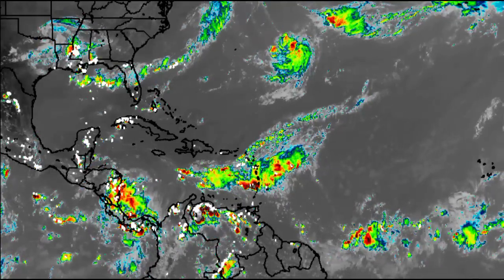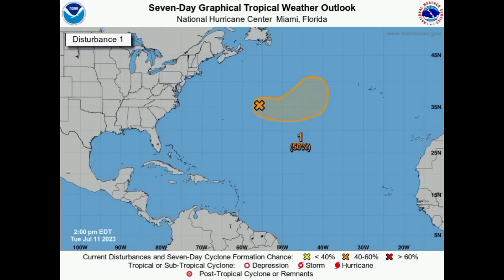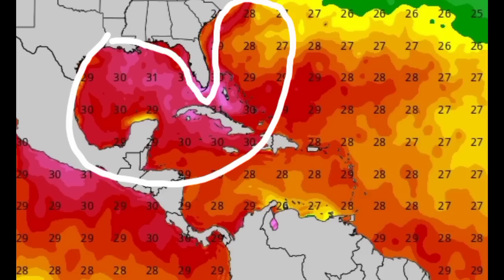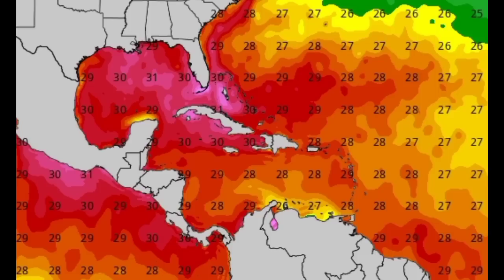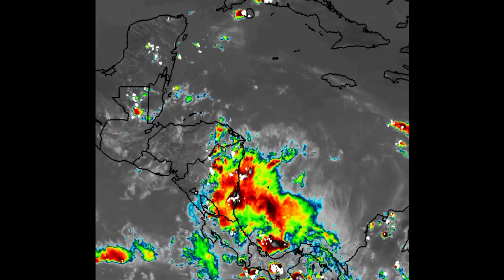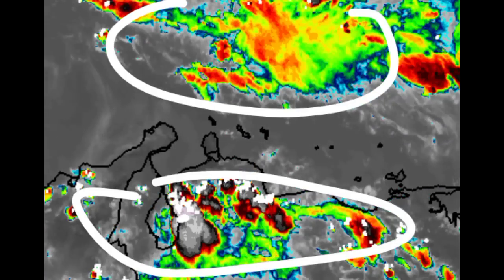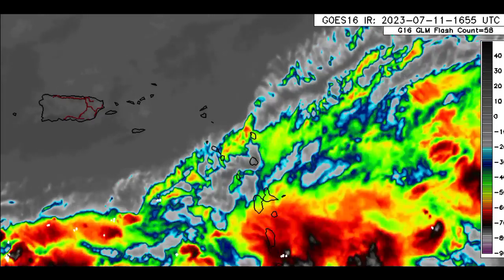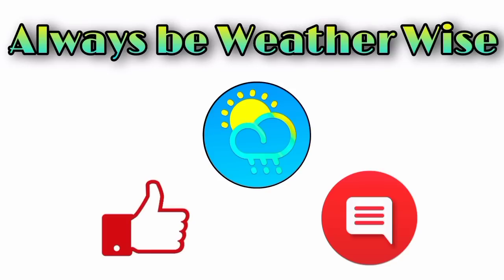Lesser Antilles & southwest Caribbean rainfall activity continues • Invest 94L could develop